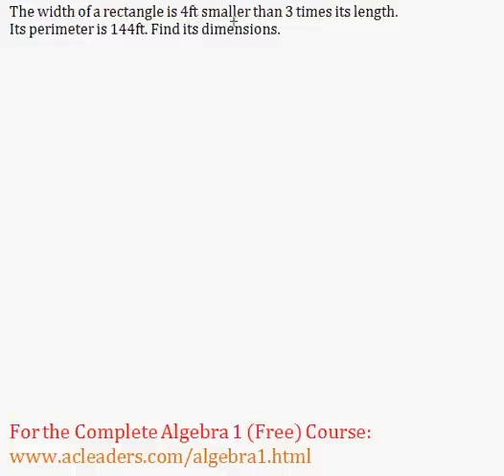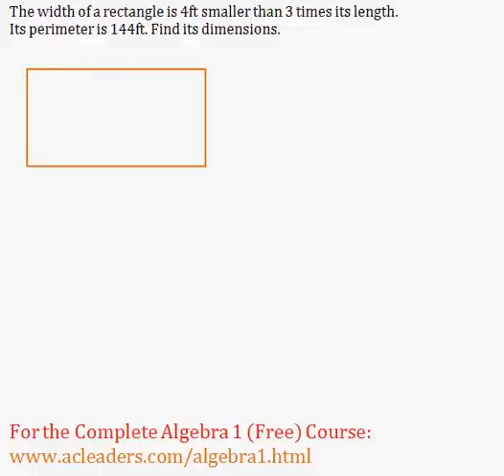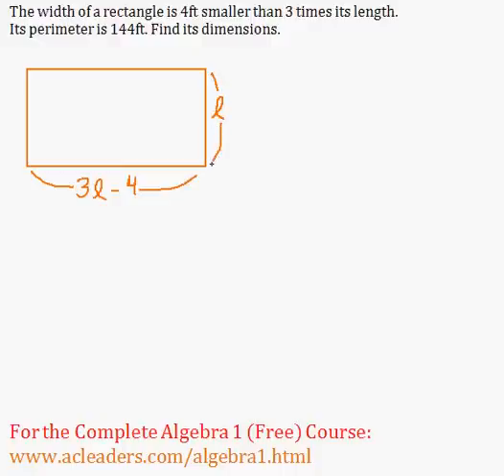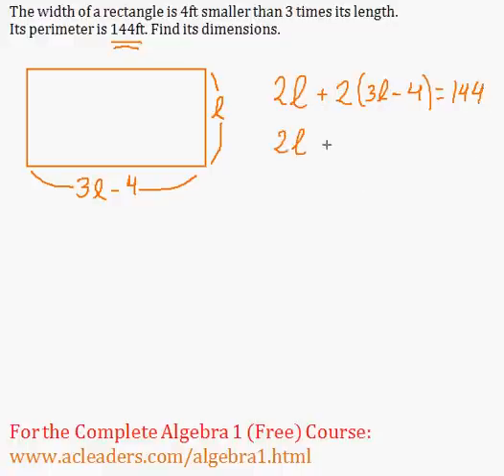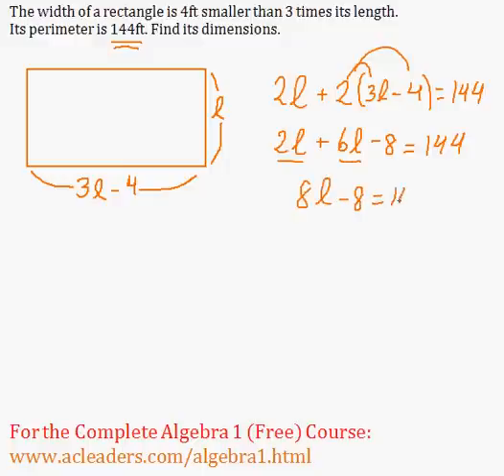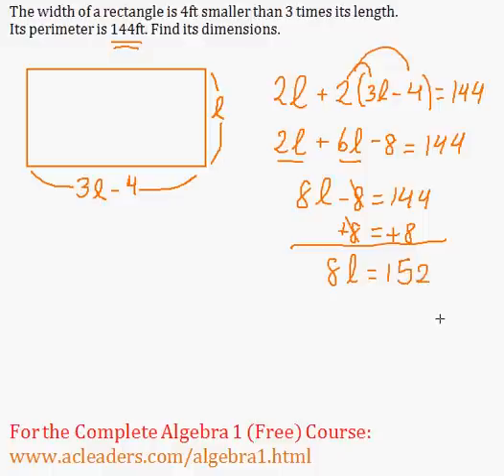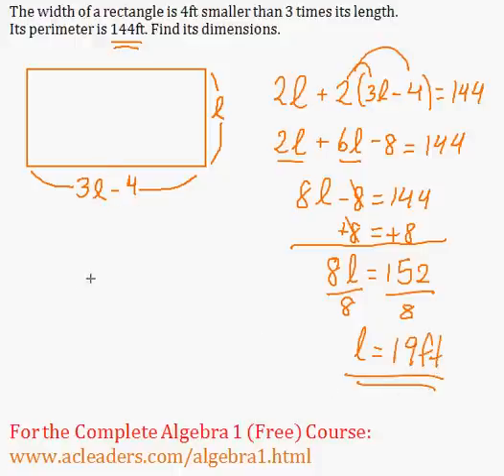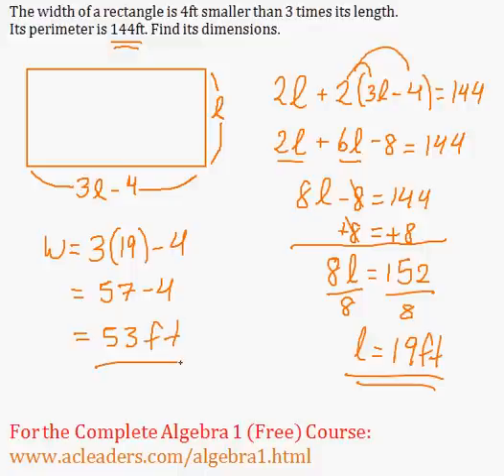(Algebra 1) Word Problem: Rectangle & Perimeter (Q.1) - MADE EASY!!!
Rectangle and perimeter question #2 - solving for dimensions